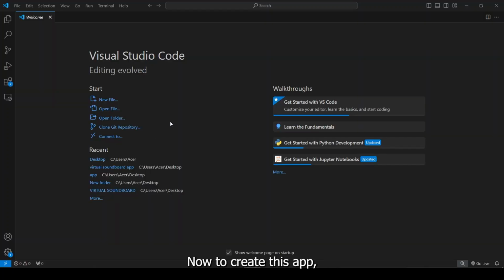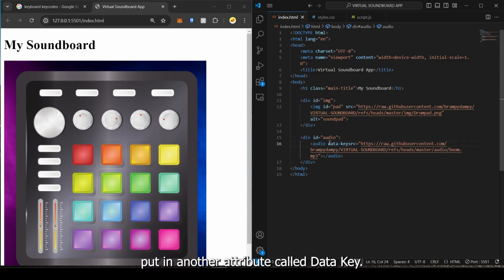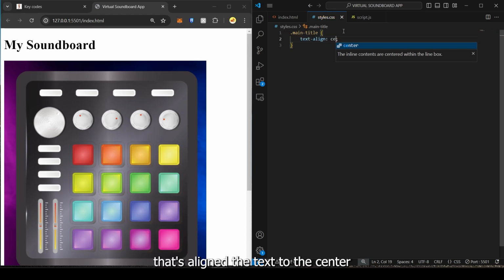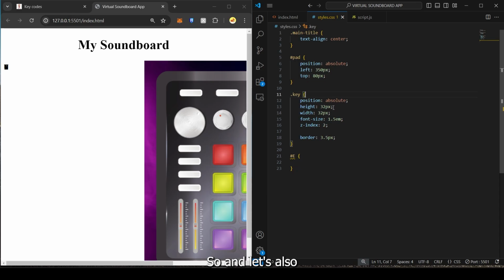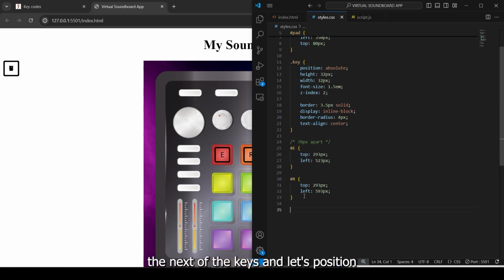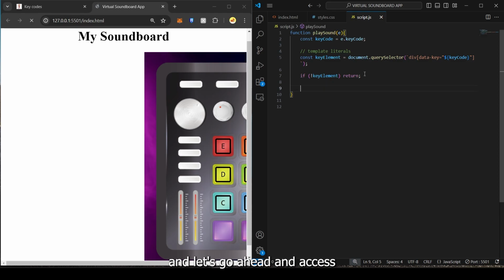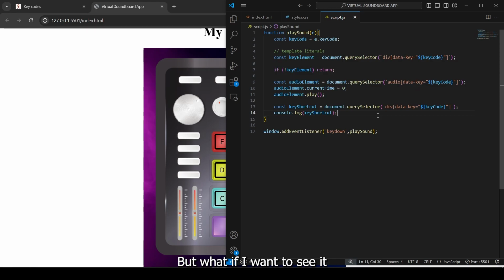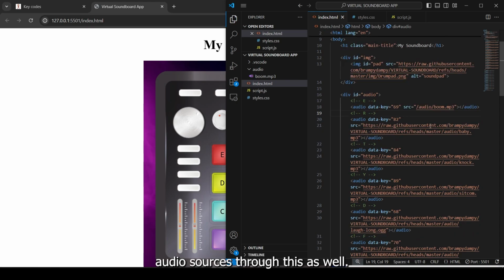Virtual Soundboard App using HTML, CSS, and JS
Welcome to our Virtual Soundboard App tutorial! In this video, we'll guide you through building a simple yet fun soundboard using HTML, CSS, and JavaScript. This project is perfect for beginners who want to learn how to combine web technologies to create interactive applications.

📌 What You'll Learn:

Structuring the app with HTML
Styling it with CSS for a responsive and clean design
Adding interactive features using JavaScript
Handling audio files and creating sound triggers
Whether you're new to coding or looking to expand your JavaScript skills, this project will help you understand how to build dynamic web apps.

✨ Key Features:

Play different sounds with a click of a button
Easy to customize with new sounds and styles
Learn basic audio control in JavaScript
🖥️ Tech Stack:

HTML5 for structure
CSS3 for design